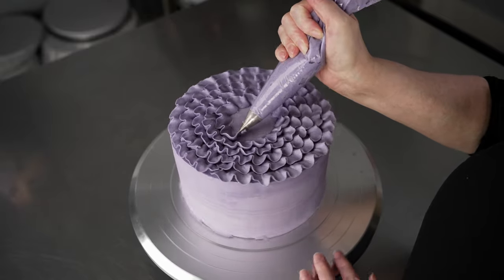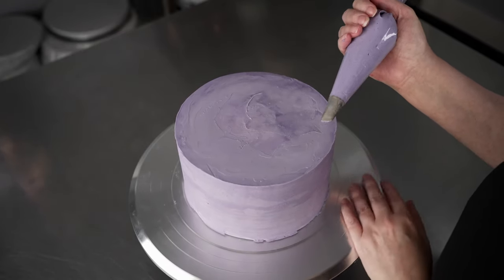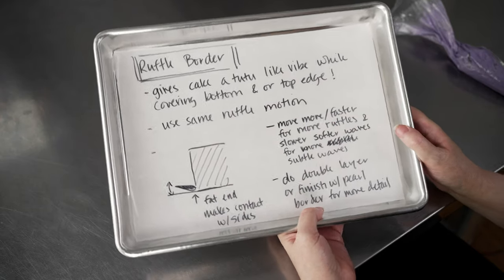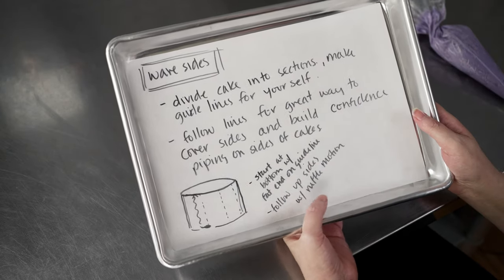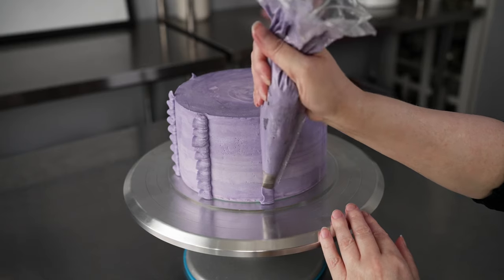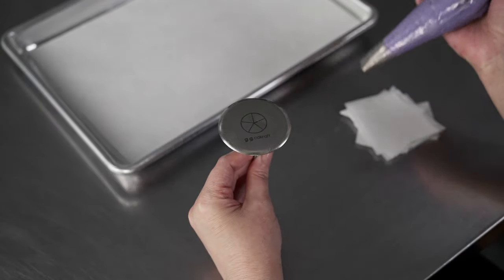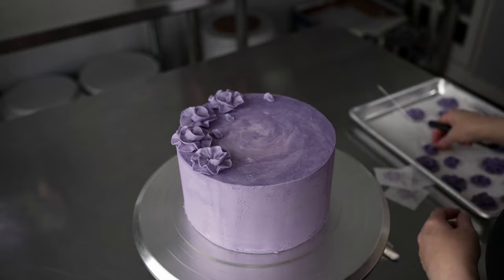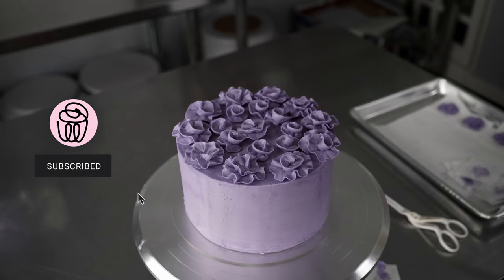Petal tip ruffle masterclass [ Cake Decorating For Beginners ]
In this video we are showing you 4 fun ways to use your petal tips to put the finishing touches on your cakes.  We are using a 104 tip, but you can use any size petal tip to create ruffles rather than flower petals to give you quick and easy finishes that will help you finish your cakes.   The ruffle flower is a great way to cover the top of your cake.   You can also use this technique to create borders or decorate the sides.  The last design is a great easy introduction to working with your flower nail and get you one step closer to making cute blossoms for your cakes!

Chapters
intro 00:00
Ruffle Top breakdown 01:11
Ruffle Top on cake 03:21
Ruffle Border breakdown 06:11
Ruffle Border on cake 08:40
Ruffle Wave breakdown 10:17
Ruffle Wave on cake 12:50
Ruffle Flower Top breakdown 15:46
Ruffle flower on nail 17:44
Ruffle flower on cake 20:20